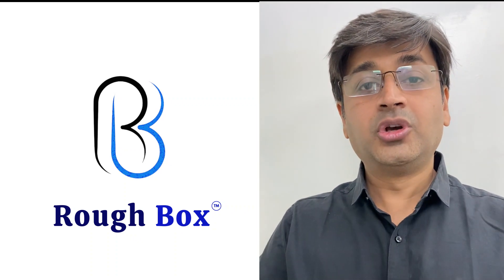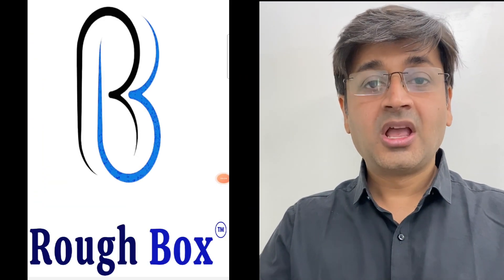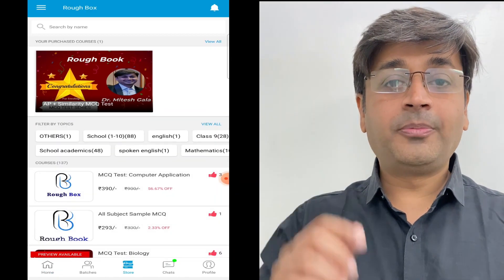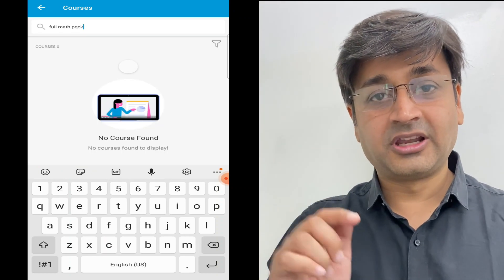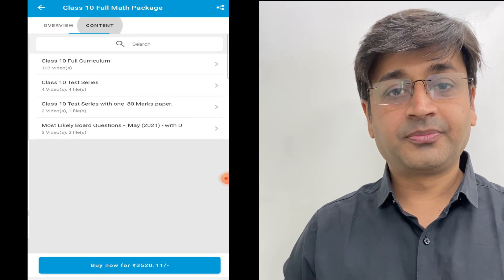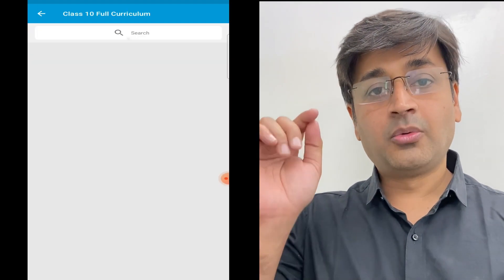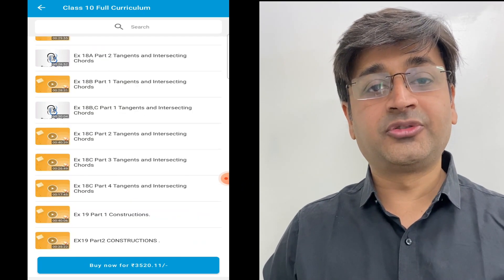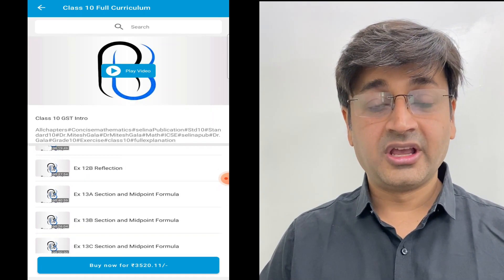FREE Videos on Rough Box App | Online Maths Preparation | by Rough Box Mitesh Gala Sir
For All the videos and the entire Math Pandora box, download the Rough Box Application from Google PlayStore using the below link